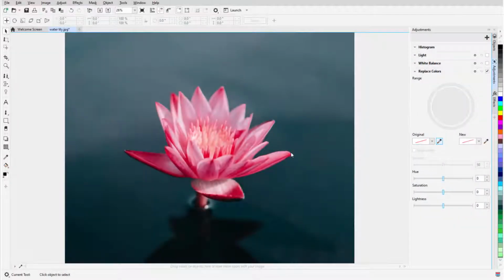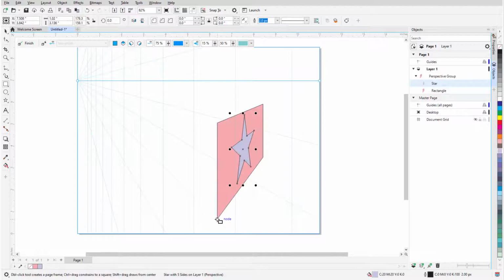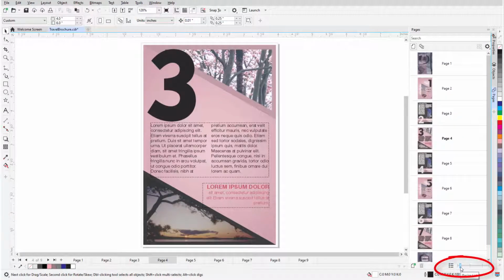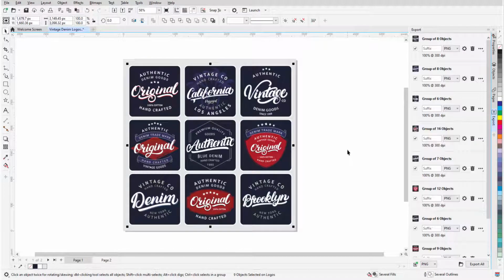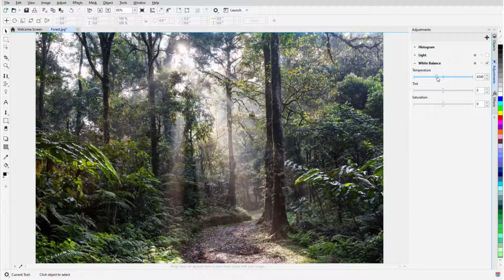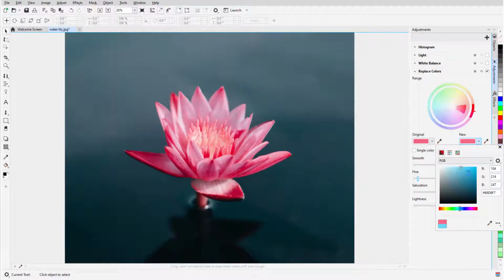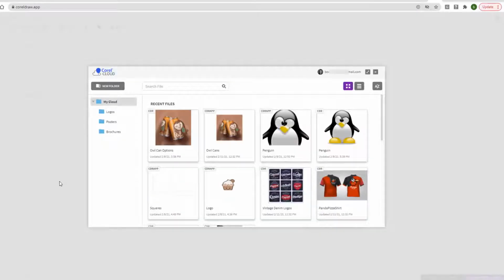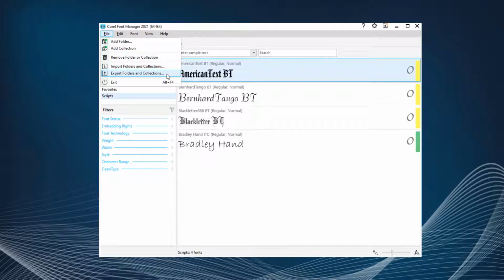What's New in CorelDRAW Graphics Suite 2021 for Windows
Learn how to manage, edit and publish all your project's digital assets in one flexible design space. Learn what's new in CorelDRAW Graphics Suite 2021 for Windows.

0:40​ - Draw in Perspective
1:28​ - Snap to Self
1:48​ - Pages Docker
2:06​ - Multipage View
2:46​ - Export Docker & Multi-asset Export
3:23​ - Symbols Workflow
3:35​ - Autofit Page
3:54​ - Adjustments Docker
4:38​ - Replace Colors Filter
5:13​ - HEIF Support
5:23​ - Compass Wheel
5:39​ - Next-generation Collaboration
6:29​ - Import/Export Font Collections

For more information around CorelDRAW, contact our sales team today.